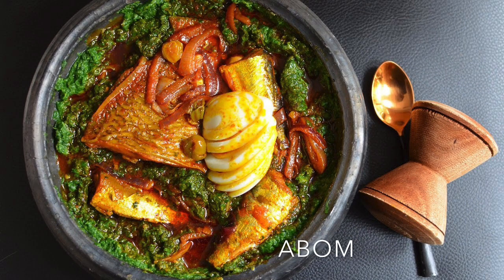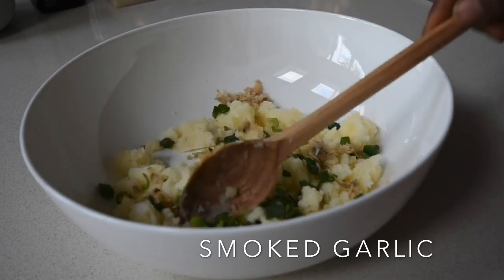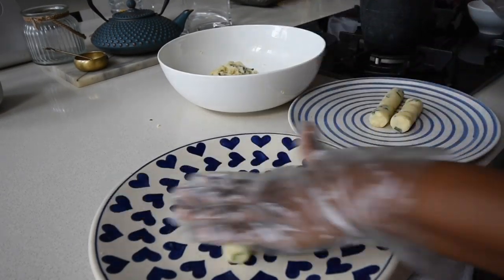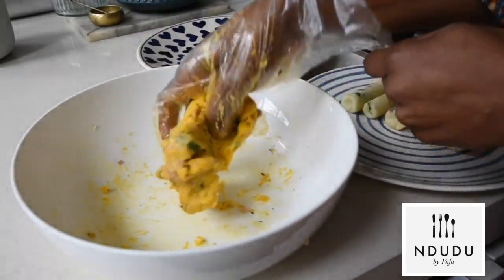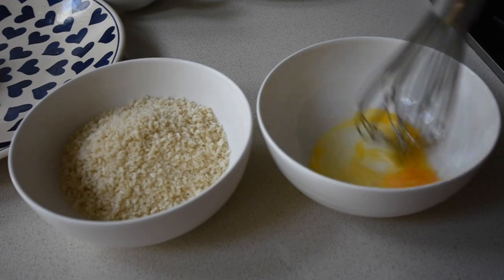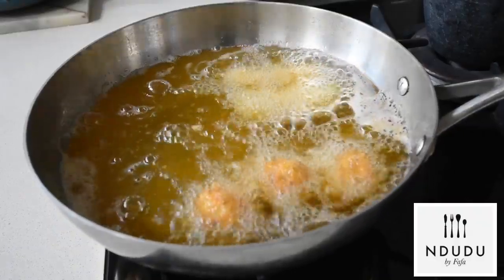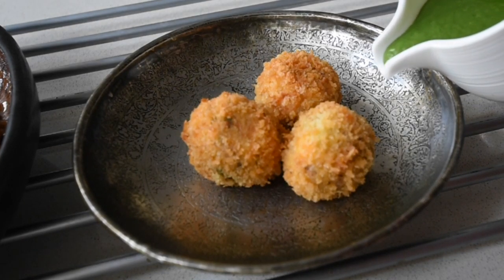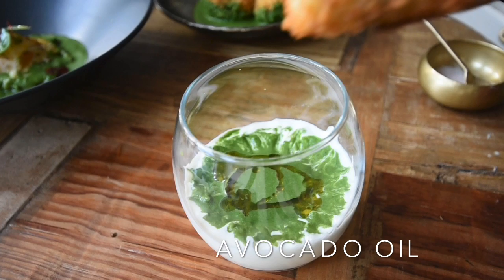Let’s make incredible West African Canapés ✔️ Ndudu by Fafa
What about this for your Christmas menu?
ABOM a popular Ghanaian dish is made from Cocoyam leaves (substitute with Spinach), Chillies, Onions, Salted fish and Palm oil.
Now enjoy a deconstructed version incorporating the traditional ingredients and a creative way of cooking and serving this classic dish.